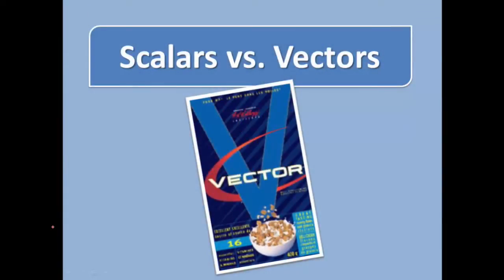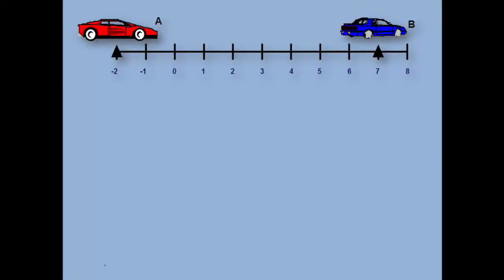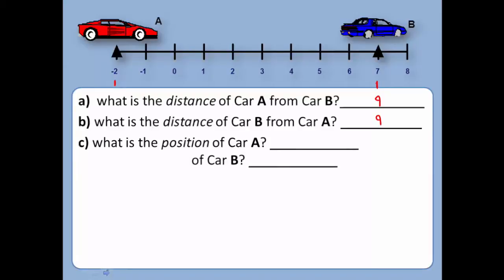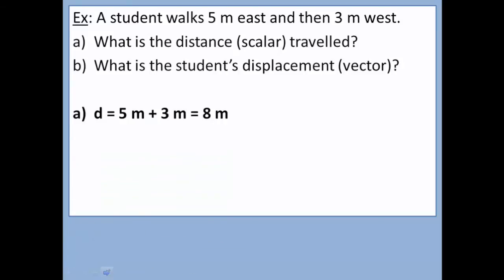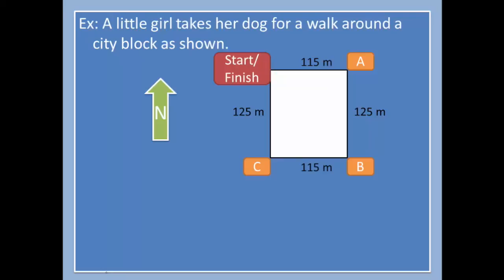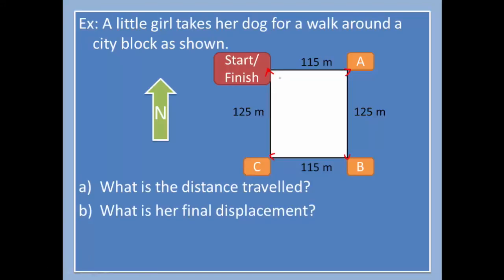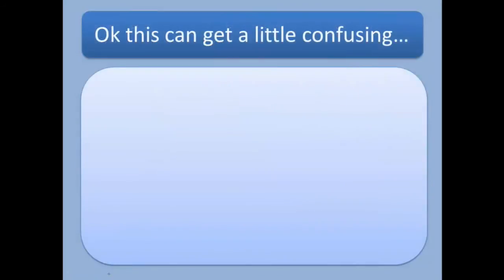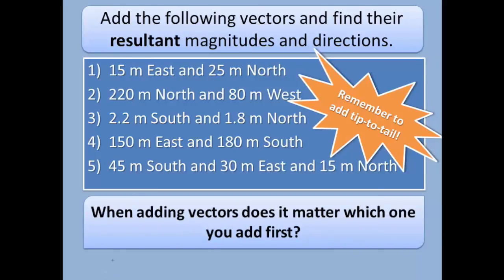Physics Flip Class - Scalar vs. Vector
There are the quantities you'll be dealing with all year.  Better know what they are and why!